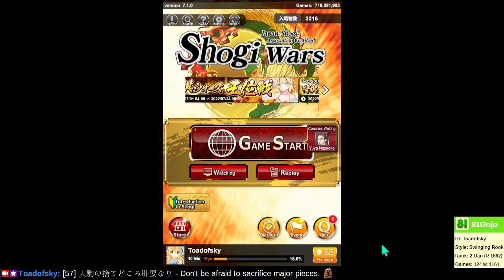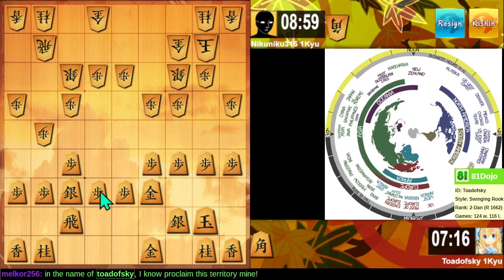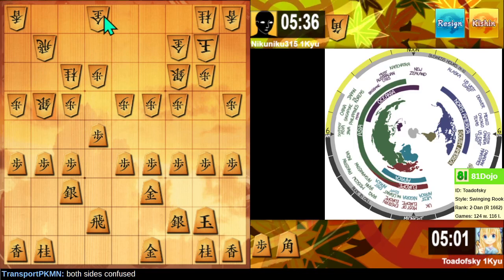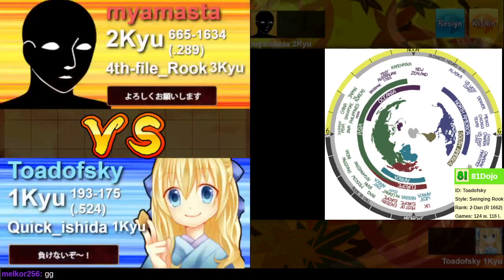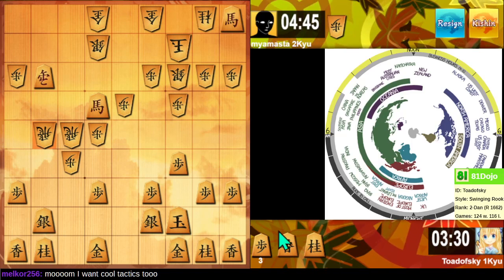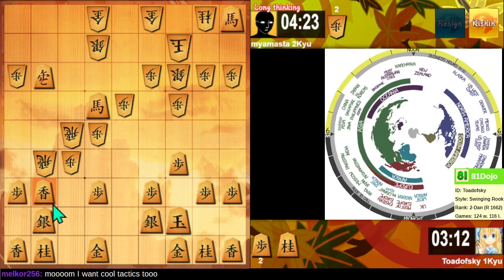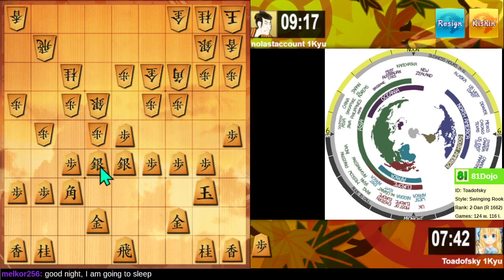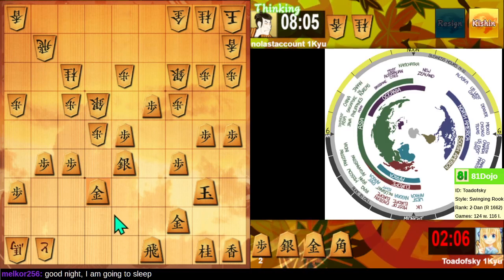[137] Road to 1-Dan on Shogi Wars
What better way to enjoy summer than with some more games?  Build a castle, find a foothold in the opponent's camp, and attack!